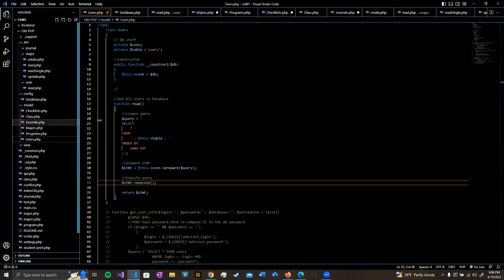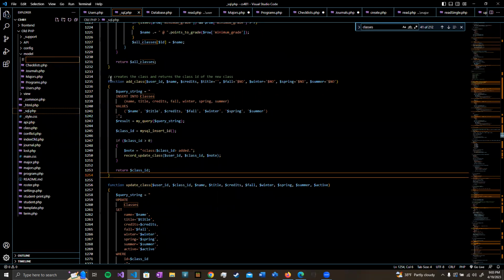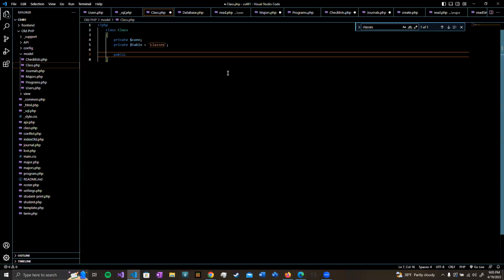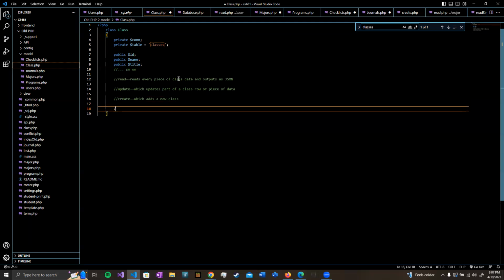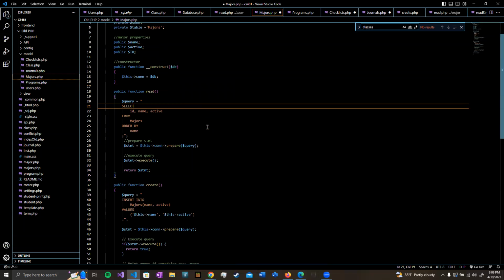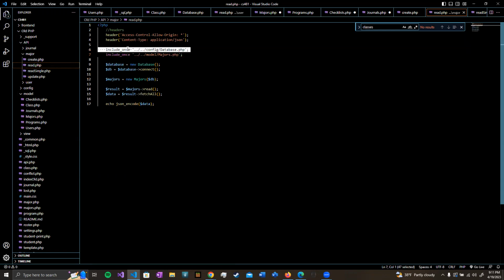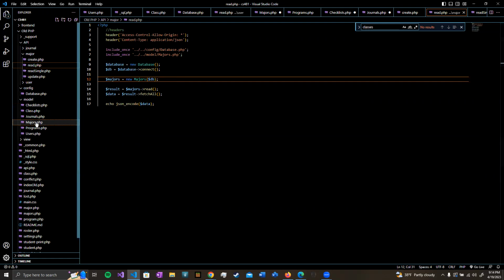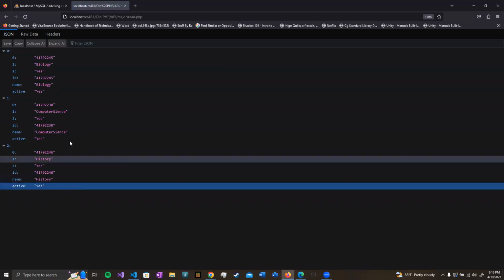for our API